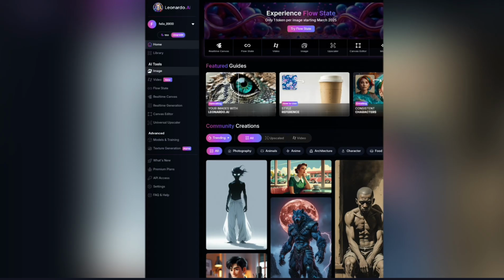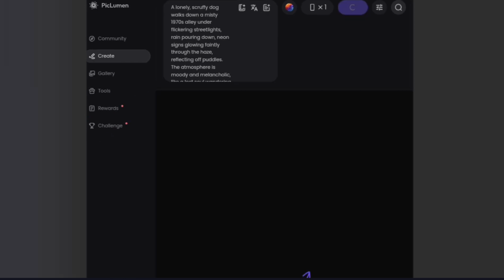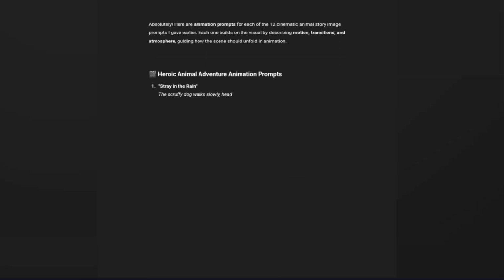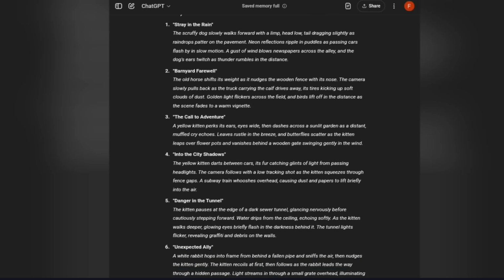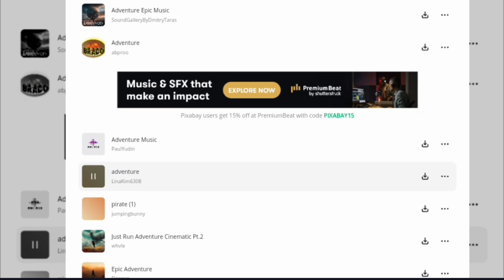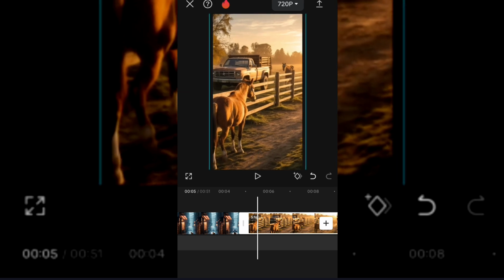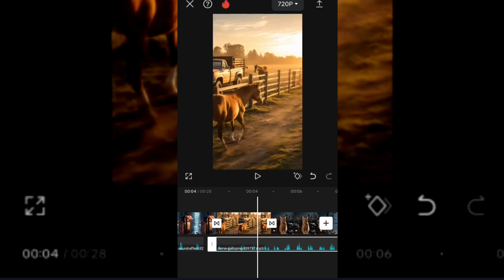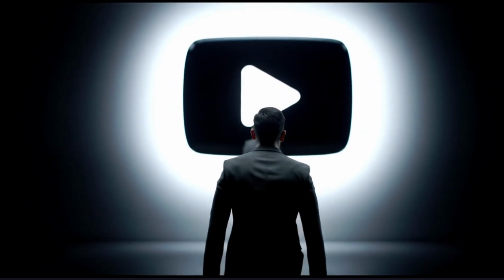I COPIED a $10,000/Month Faceless Channel Using AI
In this video, I copied a faceless YouTube shorts channel making over $10,000/month using AI tools and automation strategies — and ran the same experiment for 7 days! Watch how I used AI to create viral YouTube Shorts, Youtube Channel Growth Secrets and hacks. I attempted to grow from $0 to a full-time YouTube income.

💡 This video covers:
- How to start a faceless YouTube channel in 2025
- Using AI to make money online
- Copying viral YouTube channel strategy
- YouTube shorts growth hacks
- Can AI really make you money in 2025?
- Youtube Automation Step by Step
- Youtube Automation Full Course

🎯 Tools I used:
- ChatGPT
- CapCut
- Pixabay

👀 Watch till the end for a breakdown of what worked and what didn’t when copying a viral AI YouTube channel in 2025!